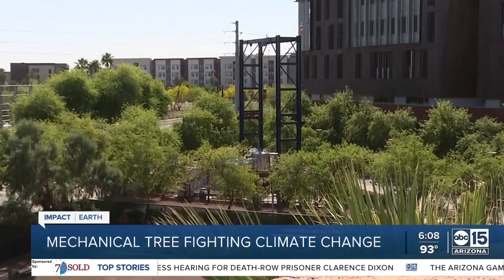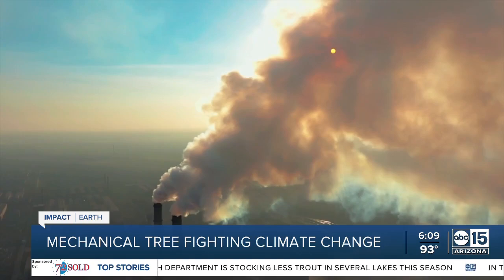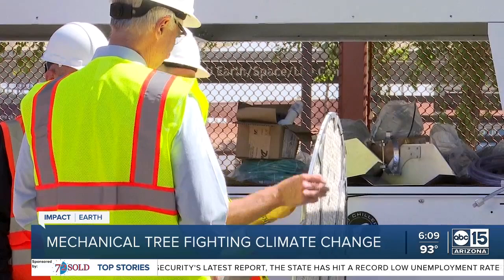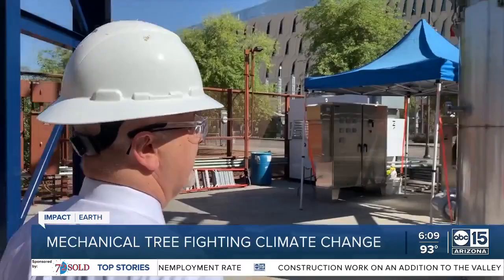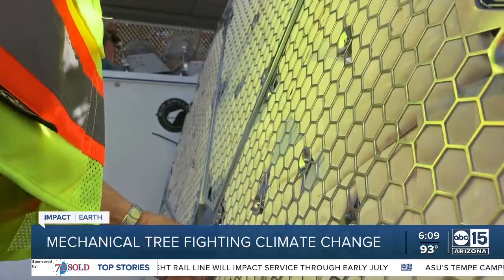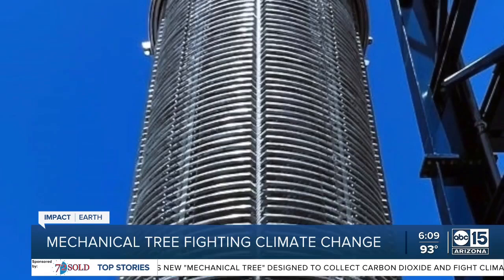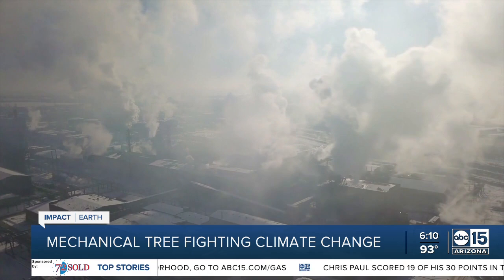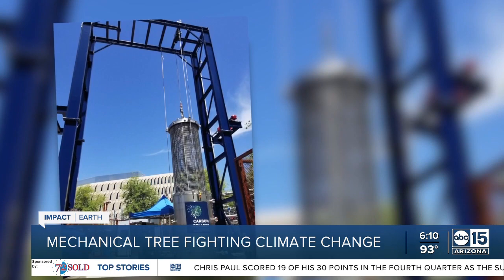Mechanical trees capture CO2 at ASU Tempe campus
A major breakthrough in the battle against climate change is nestled among the trees on ASU’s Tempe campus.  “It’s not good enough anymore to just stop emitting,” said Dr. Klaus Lackner.  Dr. Lackner is referring to human caused greenhouse gases. More specifically carbon dioxide, which is the primary factor driving the climate crisis.